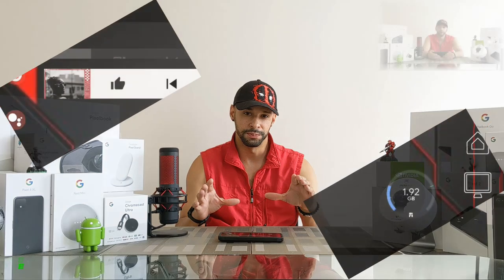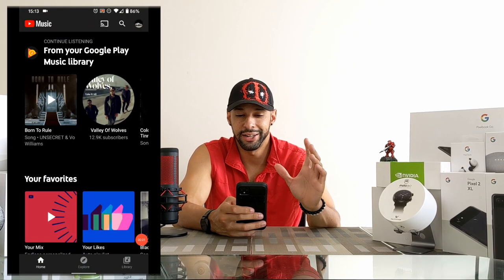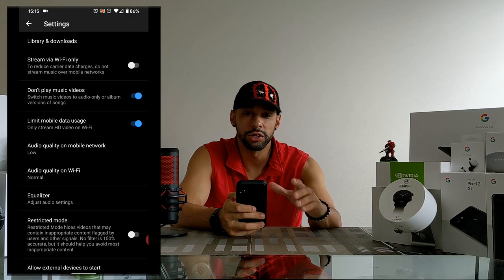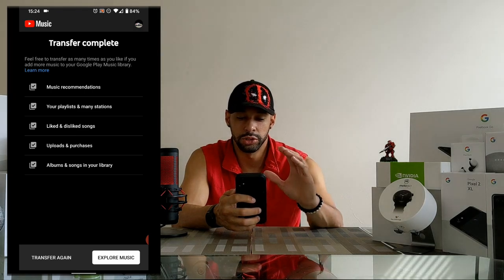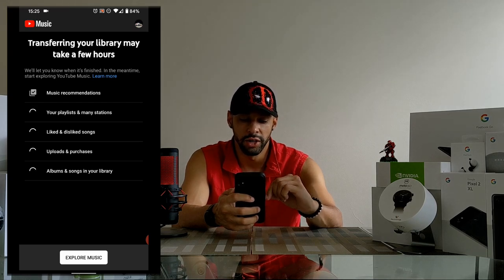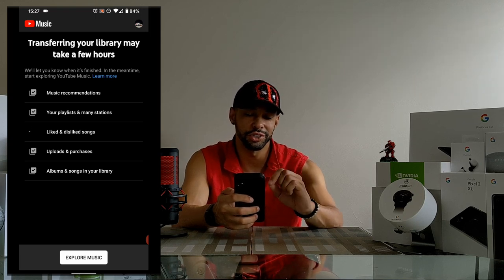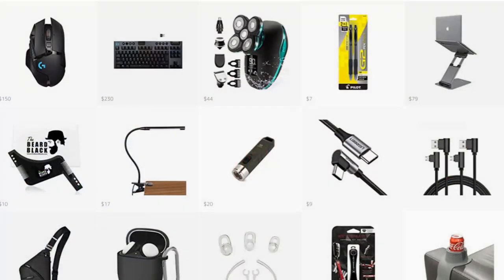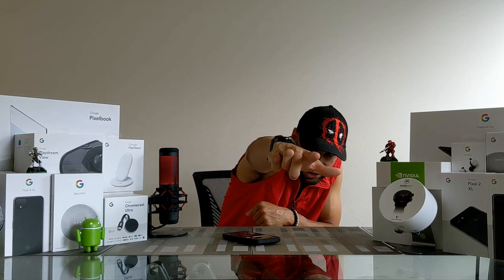How To Transfer Music From Google Play Music To YouTube Music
What is going on everyone? Leon checking in and we're at it again with another video.

In today's video we're going to talk about how to transfer music from Google Play Music to YouTube music.

If you haven't heard Google is ending support for Google Play Music soon and moving everything to YouTube music.

That leaves us as users, with two options.

Your first option is to download your entire music library from Google Play Music.

This allows you to listen to your music locally or upload it to another service.

If you would like to learn how to do this, you can click the card in the corner of this video.

Your second option is to transfer your music from Google Play Music to YouTube Music, which is what we will be covering in this video.

W∆TCH, L3ARN, PL∆Y... TO6ETH3R!